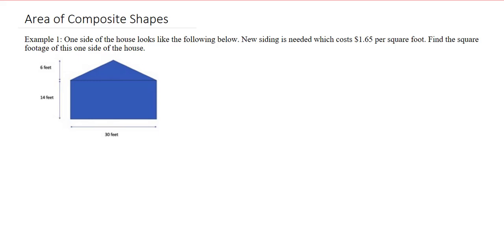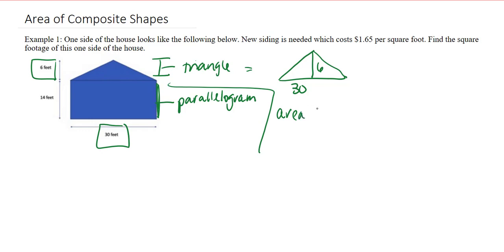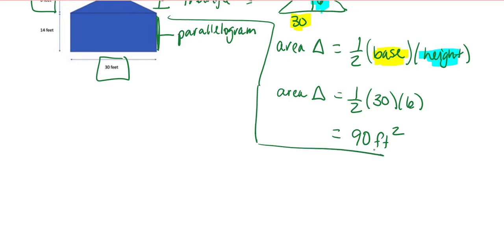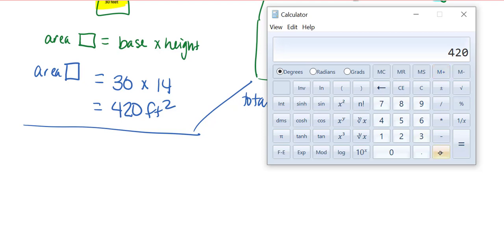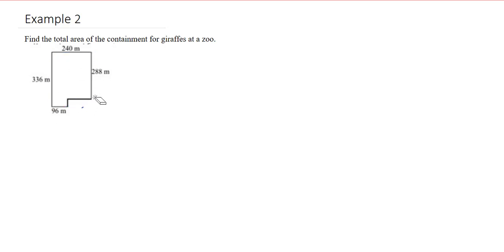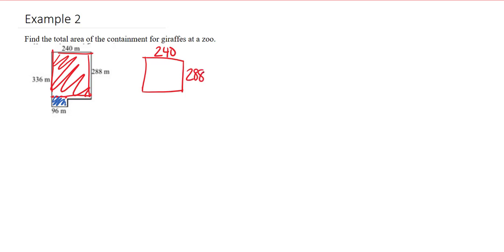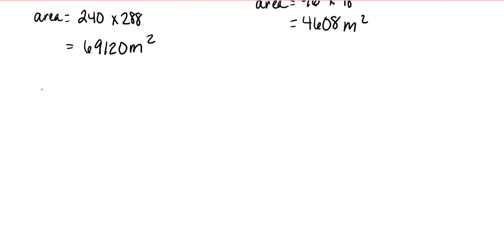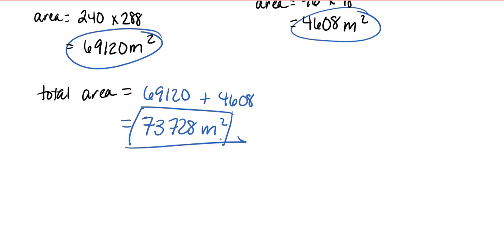Area of Composite Shapes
Geometry- Finding the area of composite shapes.